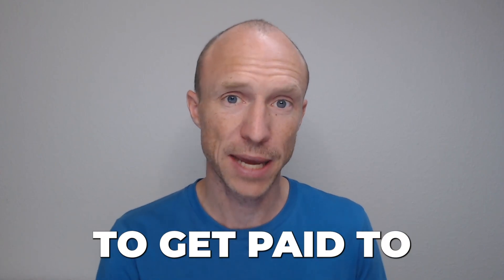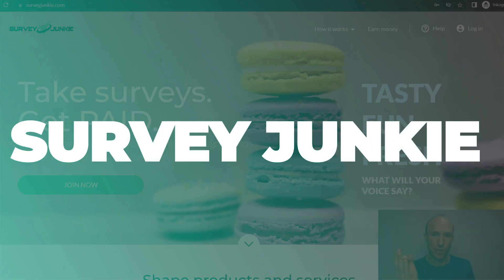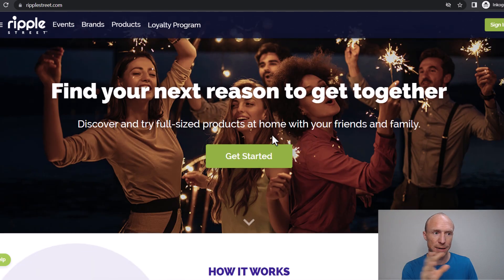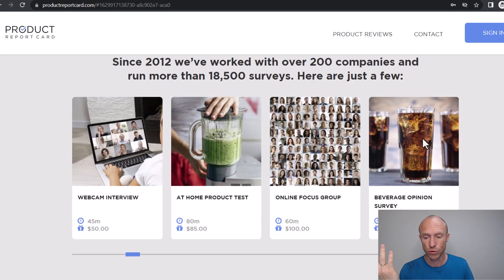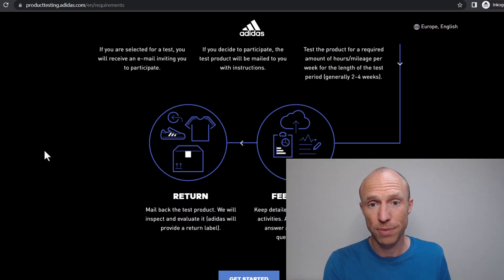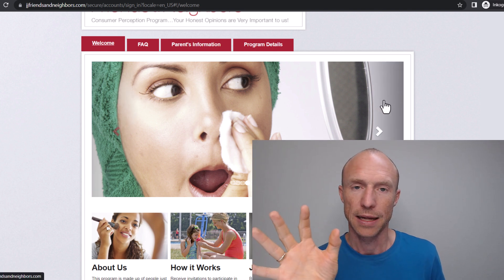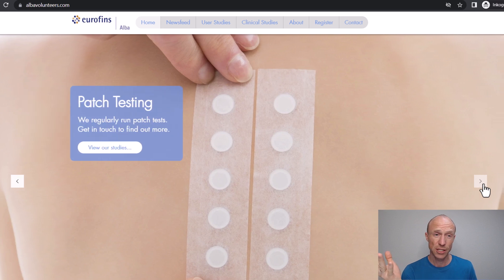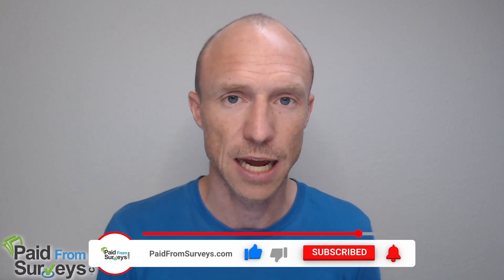8 REAL Ways to Get Paid to Test Products (Learn How to Become a Product Tester)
Do you want to know how to get paid to test products? This video will show you 8 legit platforms where you can become a product tester.

Product testing can be a fun way to make money online. And many viewers have asked how to become a product tester and get paid.

Therefore, I decided to record this video, where I'll show you 8 legit platforms to get paid to test products.

All of them are 100% free to join. Which ones are the best depends on your personal preferences but also to the kind of products you are interested in testing.

However, you need to be careful about which testing sites to join. There are a lot of platforms that are a complete waste of time. You will also risk getting a lot of spammy emails and calls from different advertisers after joining.

0:00 Intro to getting paid to test products
0:29 What to expect
1:17 Best product testing sites - Option 1
1:59 Option 2
2:37 Option 3
3:43 Option 4
4:43 Option 5
5:23 Option 6
5:45 Option 7
6:32 Option 8
7:11 Final thoughts